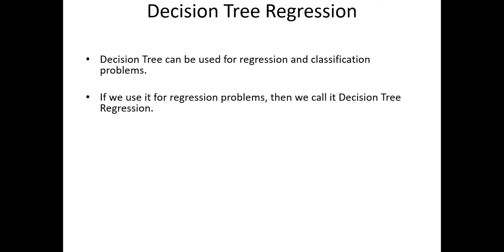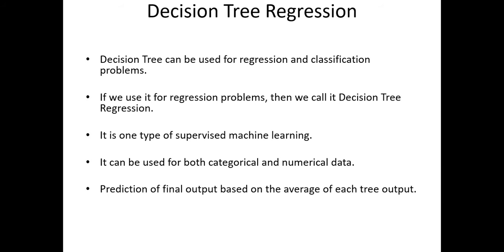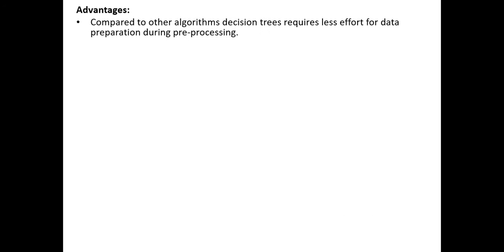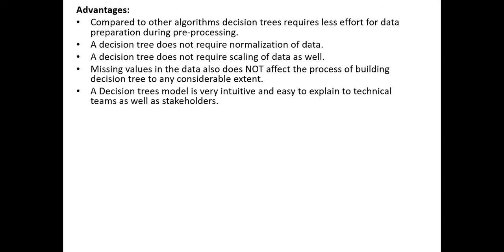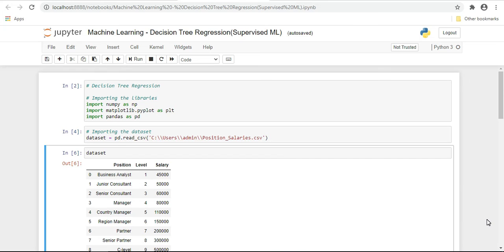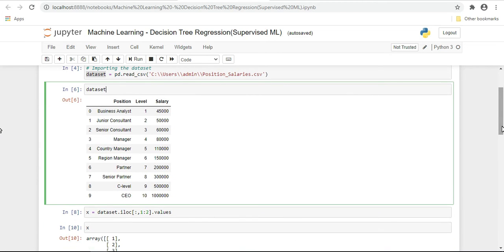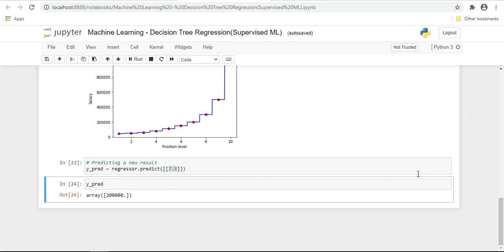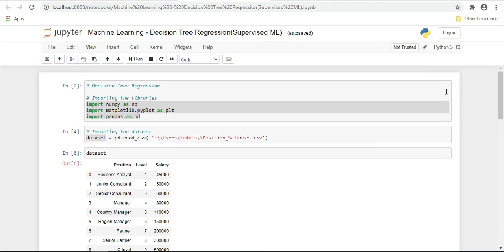Machine learning | Decision Tree |machine learning for beginners | python machine learning | basic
machine learning computer | machine learning cloud | machine learning algorithms python | data analytics and machine learning |ai and deep learning | ml learning | mastering machine learning | ai learning algorithms
learn machine learning from scratch |artificial intelligence and deep learning | machine learning data analytics | machine learning for predictive data analytics | data science and machine learning with python | machine learning information | deep learning services | learn predictive analytics
machine learning easy | data science & machine learning | data and machine learning | machine learning for data science and analytics

Decision Tree:
Decision Tree can be used for regression and classification problems.

If we use it for regression problems, then we call it Decision Tree Regression.

It is one type of supervised machine learning.

It can be used for both categorical and numerical data.

Prediction of final output based on the average of each tree output.

Aggregated decision tree runs in parallel and do not interact with each other.

Advantages:
Compared to other algorithms decision trees requires less effort for data preparation during pre-processing.
A decision tree does not require normalization of data.
A decision tree does not require scaling of data as well.
Missing values in the data also does NOT affect the process of building decision tree to any considerable extent.
A Decision trees model is very intuitive and easy to explain to technical teams as well as stakeholders.

Disadvantage:
A small change in the data can cause a large change in the structure of the decision tree causing instability.
For a Decision tree sometimes calculation can go far more complex compared to other algorithms.
Decision tree often involves higher time to train the model.
Decision tree training is relatively expensive as complexity and time taken is more.
Decision Tree algorithm is inadequate for applying regression and predicting continuous values.